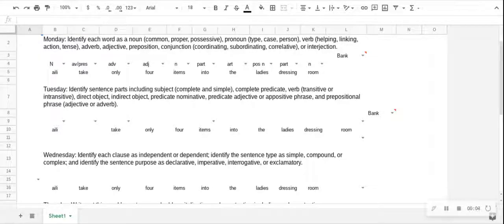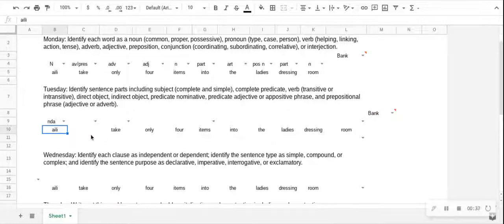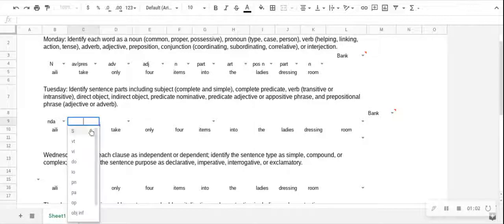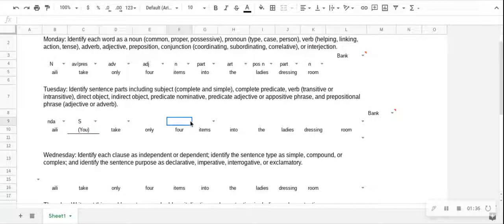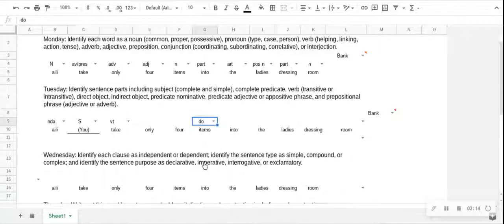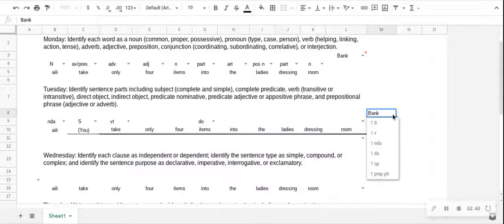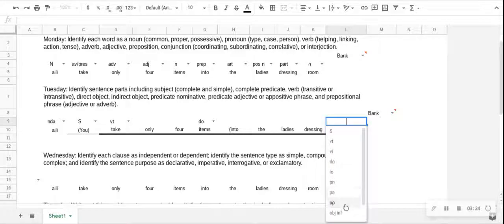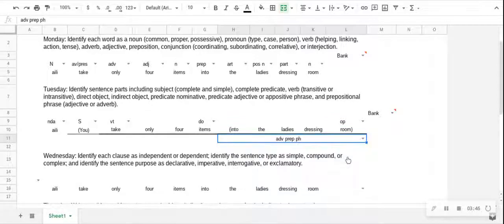DGP Week 11 Tuesday (8th)